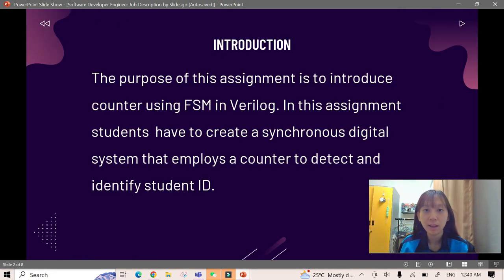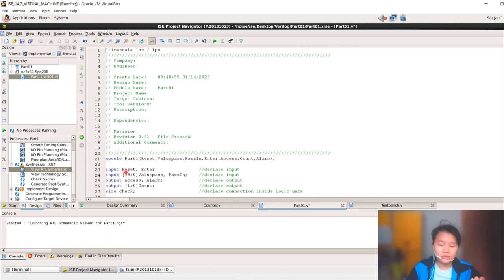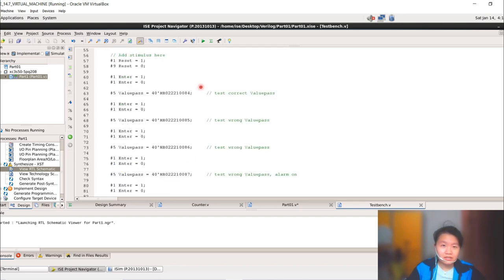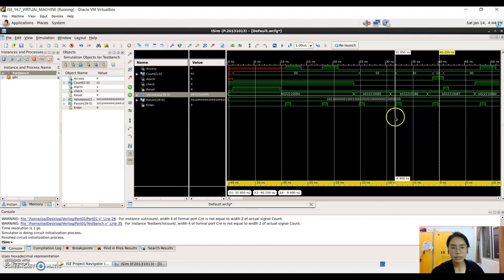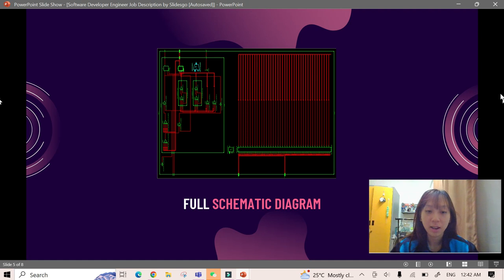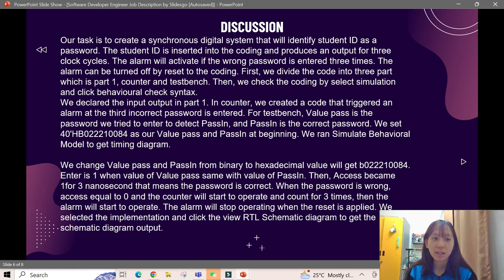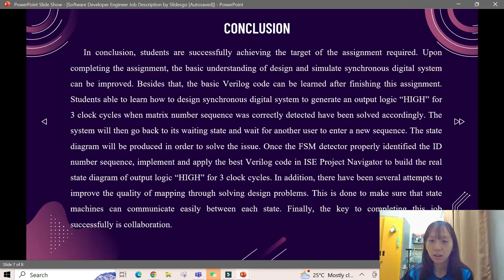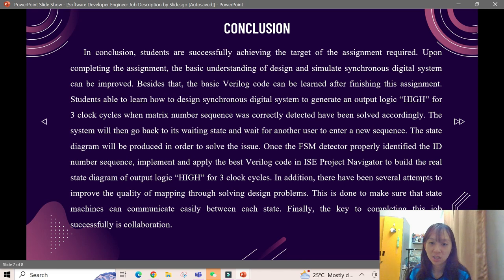BENE 2133 DIGITAL SYSTEM ASSIGNMENT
Group Members:
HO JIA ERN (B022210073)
WINNIE TAN TING JIN (B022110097)
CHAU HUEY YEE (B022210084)